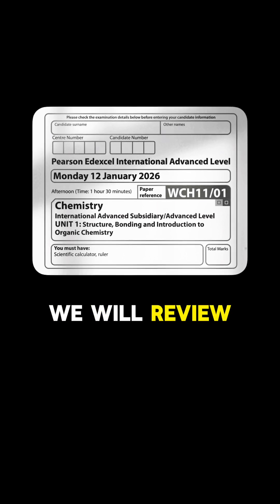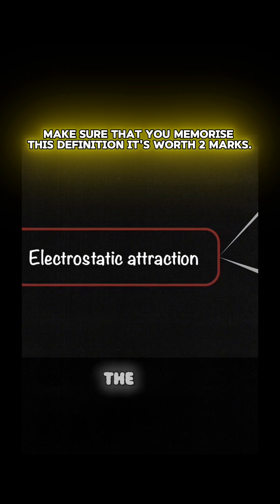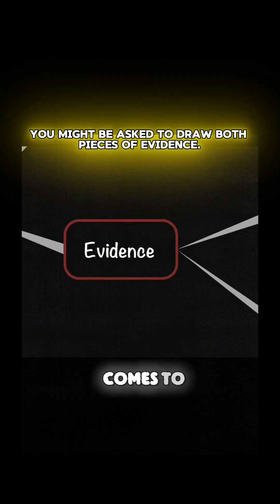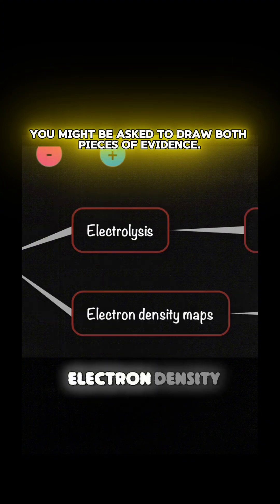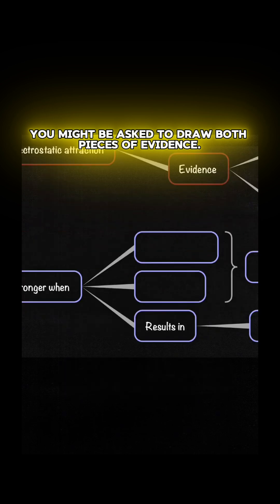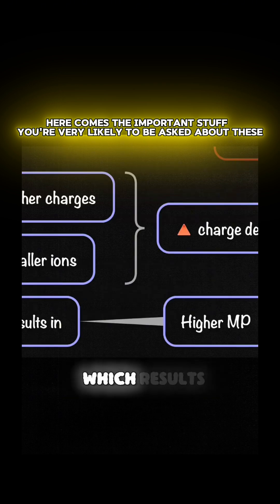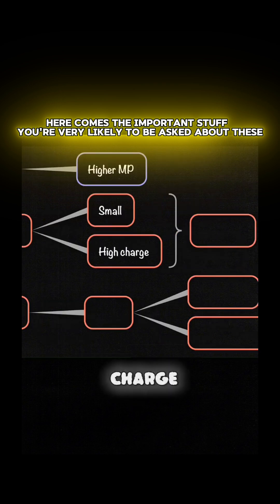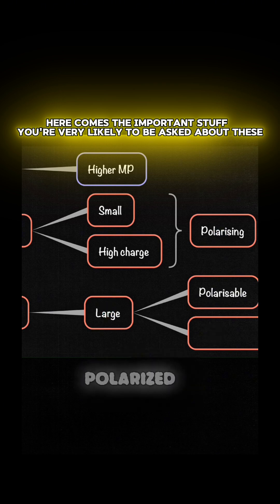This 1 min 🔴 video could earn you 4-5 marks in your IAL Chemistry exam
🔹 **Get the full Edexcel IAL Chemistry course**
Lectures, quizzes, complete notes & solved past papers

🔹 **Complete AS Chemistry notes for 2026 exams**
High-yield, exam-aligned explanations

1. Introduction to Ionic Bonds:
• Ionic bonds involve the transfer of electrons between atoms, resulting in the formation of oppositely charged ions ⚡.
• These bonds are characterized by a strong electrostatic attraction between the ions 🔗.
2. Structure of Ionic Compounds:
• Learn about ionic crystals, which are giant lattices of ions arranged alternately 🧊.
• Explore the dot-cross diagram illustrating the formation of magnesium oxide (MgO), a classic example of an ionic compound 🧪.
3. Strength of Ionic Bonding:
• Discover the factors influencing the strength of ionic bonds, including ion charges, ionic radii, and charge density 💪.
• Understand why compounds like MgO have higher melting points compared to NaCl due to stronger ionic bonds 🔥.
4. Electron Density Maps:
• Explore electron density maps, which show the probability of finding electrons and the arrangement of ions in ionic compounds 🗺️.
• Learn how these maps differ from those of covalent molecules, highlighting the lack of electron sharing in ionic compounds 🚫🔄.
5. Evidence of Ions through Electrolysis:
• Understand how electrolysis demonstrates the presence of ions in ionic compounds ⚡🔋.
• See practical examples, such as the electrolysis of lead bromide and potassium manganate (VII), to observe ion migration 🧬.
6. Polarisation of Anions:
• Dive into the concept of polarisation, where cations distort the electron cloud of anions, introducing a covalent character to ionic bonds 🌌.
• Learn how factors like cation charge density and anion size affect polarisability and the ionic character of compounds 📏.
7. Covalent Character in Ionic Compounds:
• Explore how a small degree of covalent character influences the melting points of ionic compounds 🌡️.
• Understand how comparing melting points can reveal the extent of covalent character within an ionic lattice 🔍.